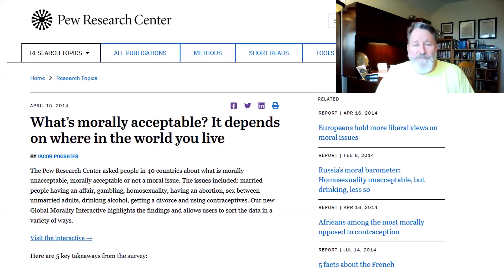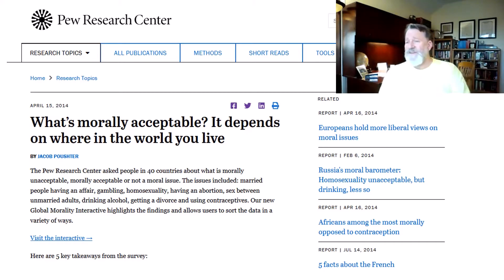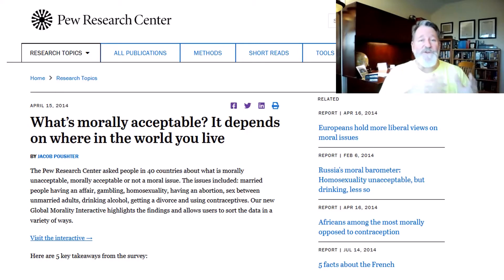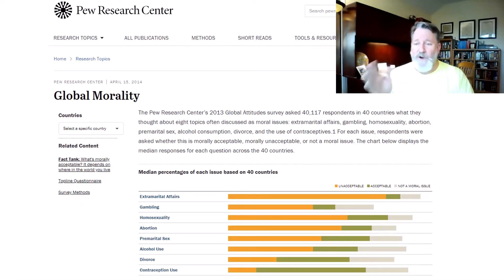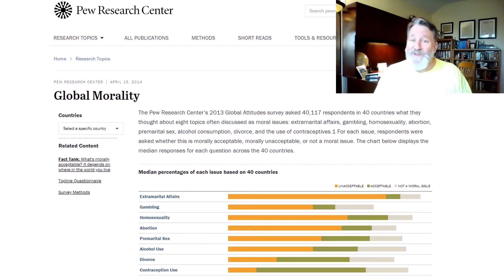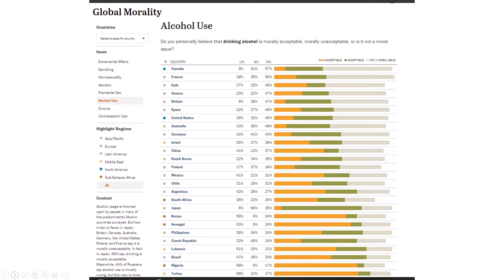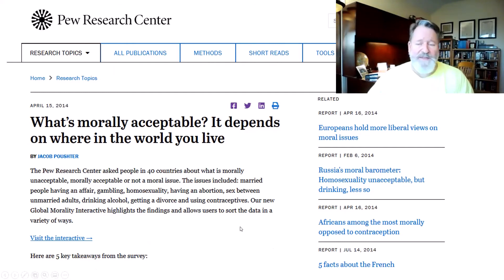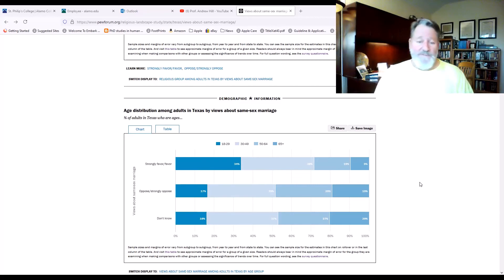Day 06 - Summer - 12 June 2021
This is an update for our class, Introduction to Ethics (PHIL-2306) at St. Philip's College for the Summer of 2021.